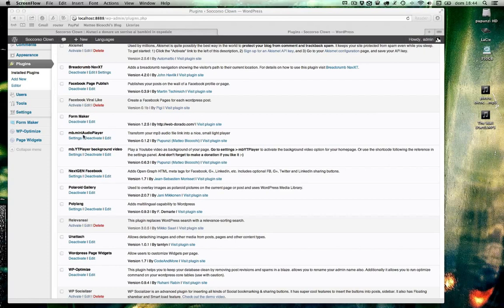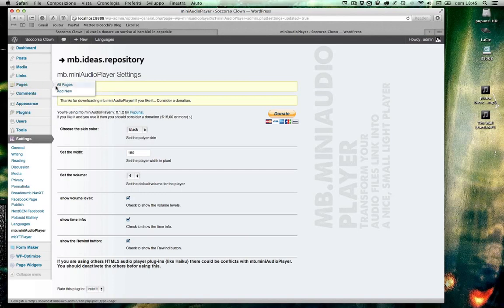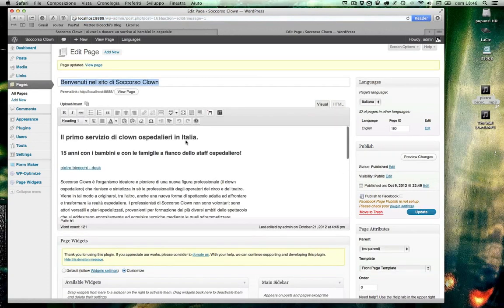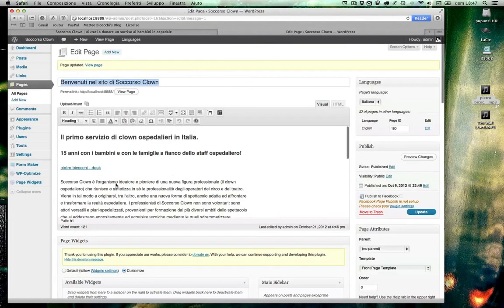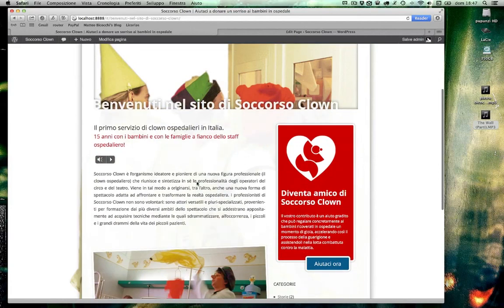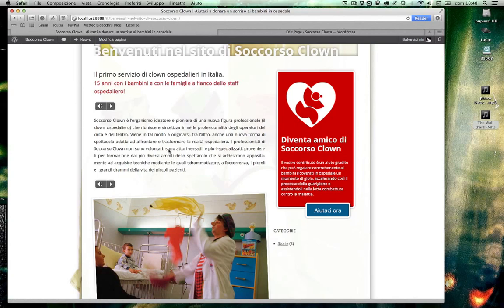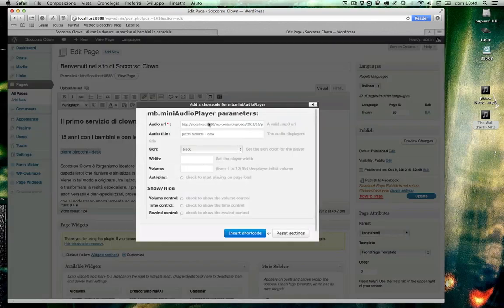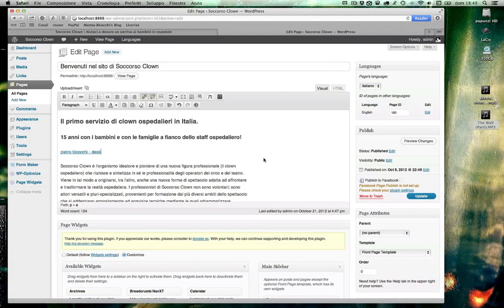A short intro to the mb.miniAudioPlayer Wordpress plugin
This video explains how to use the mb.miniAudioPlayer Wordpress® plugin to show an audio player in your wordpress site.